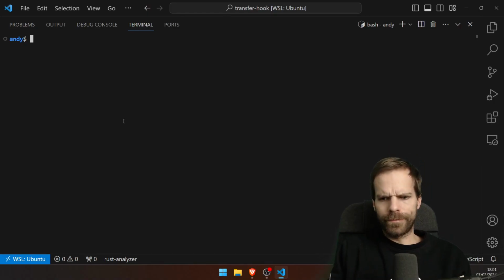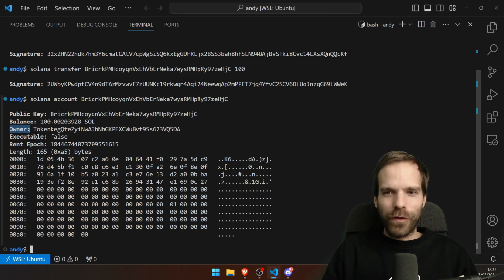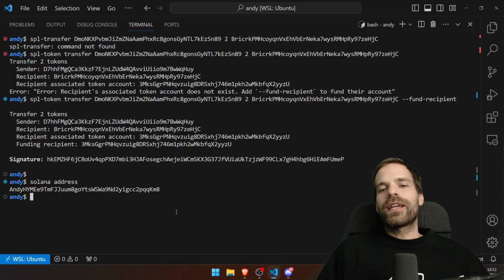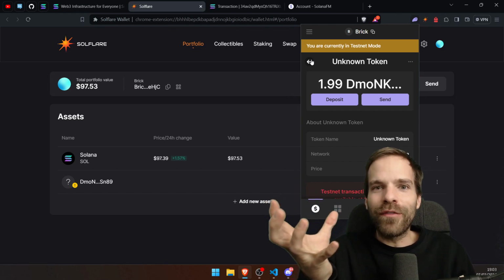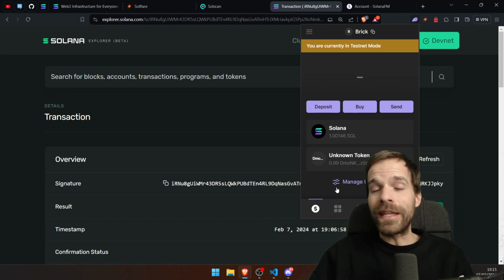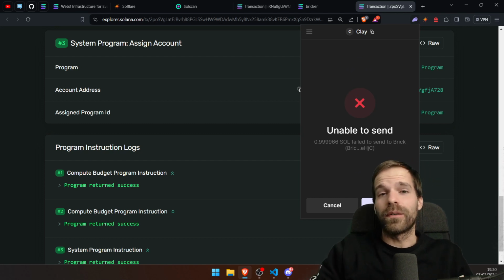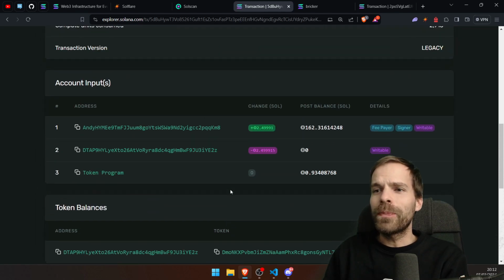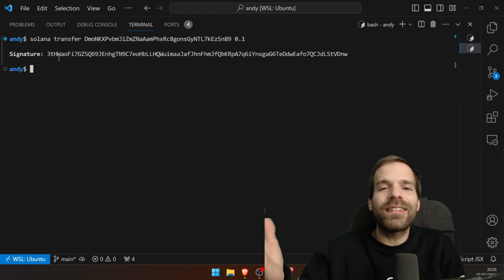How to BRICK your WALLET [Solana Wallet Security Tutorial] - Feb 7th '24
This attack is getting more and more popular.
In this video you can learn what is happening, how to protect yourself, and how to get back your assets if you got bricked.
It is essentially a tutorial on the Solana accounts model.

solandy.sol